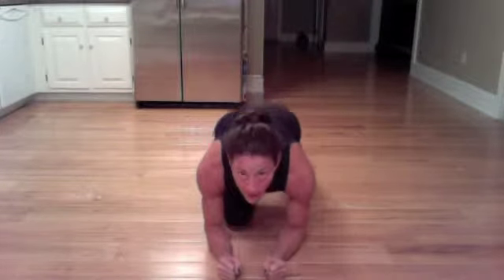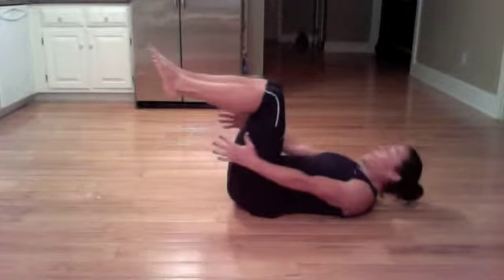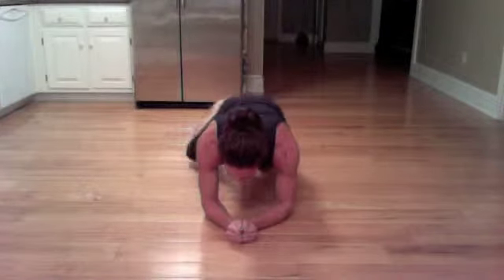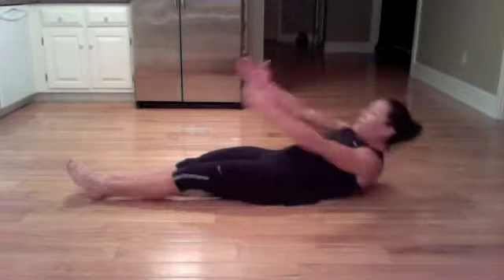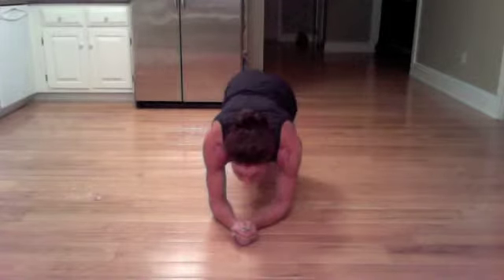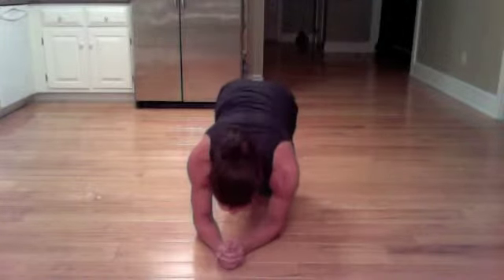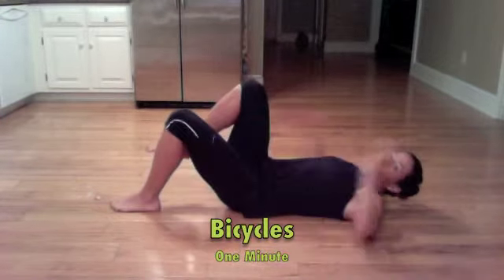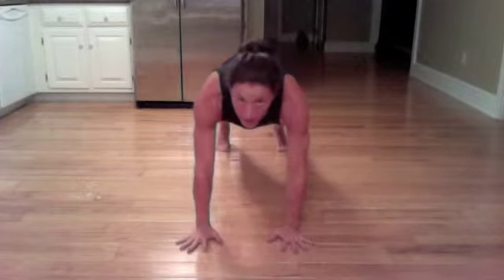Erica Porter Presents: Core-Tastic in 10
10 Minutes (or 2 rounds for 20)
10 Different Core Movements.
Get your Core On!